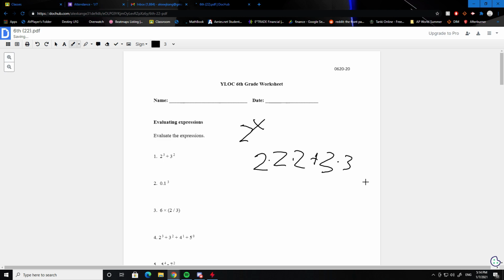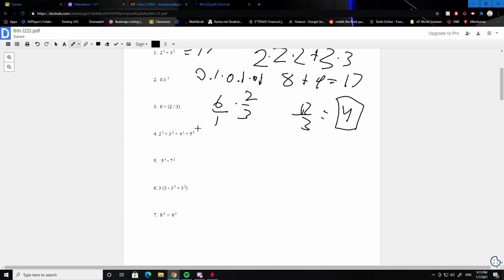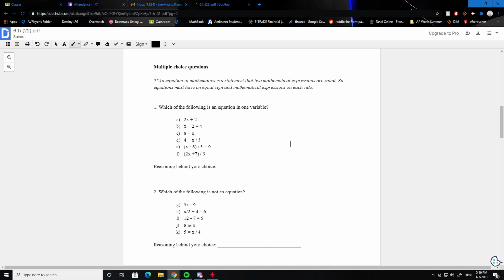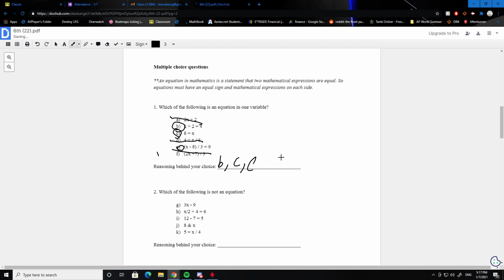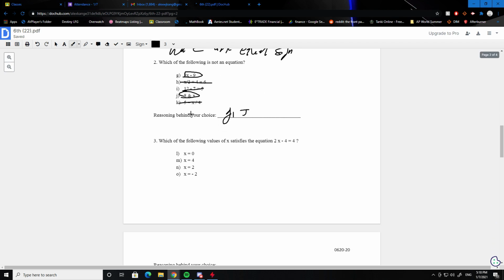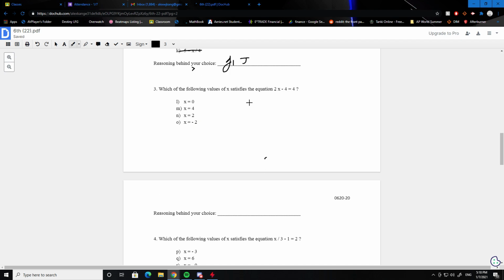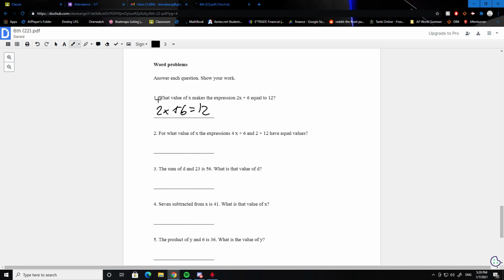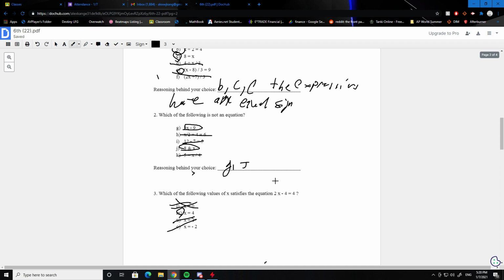6th Grade Math | Lesson 20 #1